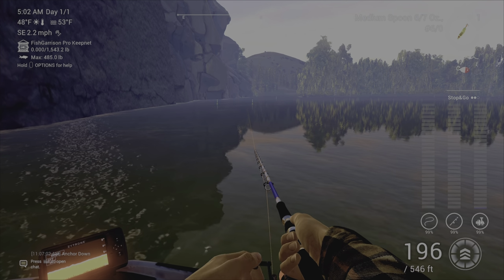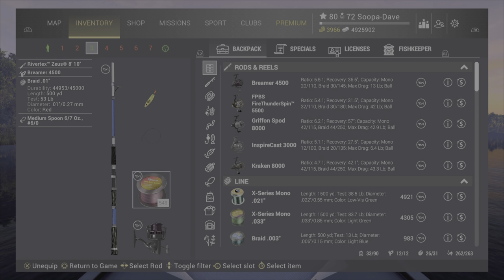Fishing Planet New Fishing Pole Setup Mechanics Guide